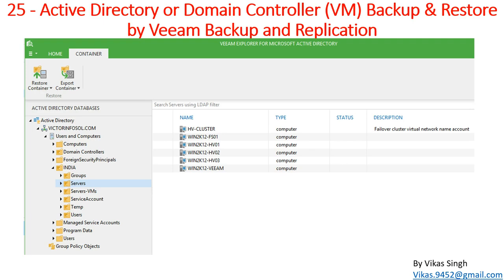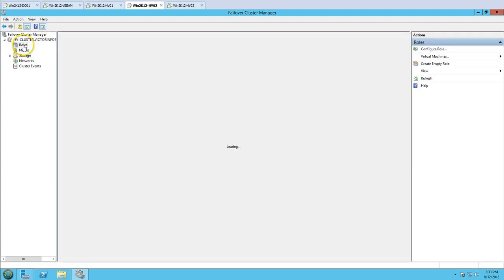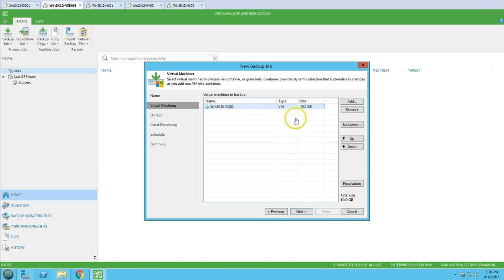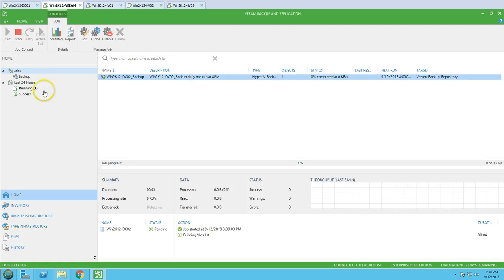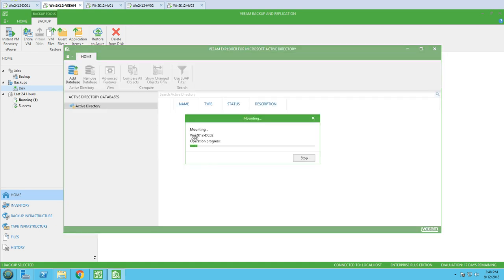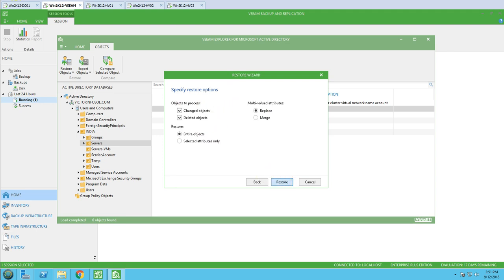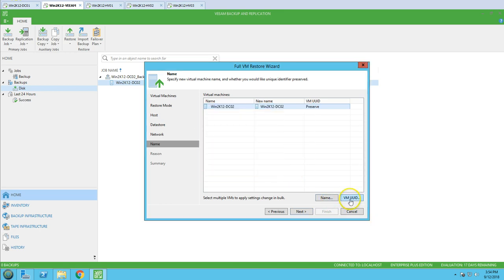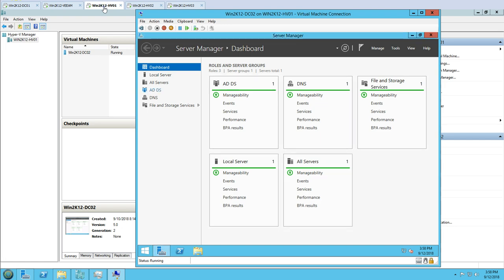Veeam Advance Training | 25 - Active Directory or Domain Controller Backup (VM) by Veeam Backup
Welcome to Part 25 of our Veeam Advanced Training Series. In this session, we will learn how to perform a virtual machine (VM) backup of an Active Directory Domain Controller using Veeam Backup & Replication from Veeam Software.

Backing up a virtualized Domain Controller requires special attention to Application-Aware Processing, VSS integration, and AD consistency. If not configured correctly, restoring a Domain Controller can cause USN rollback, replication issues, or AD corruption.

🔹 In This Video, You Will Learn:
Why AD VM backup requires special configuration
Risks of improper Domain Controller backups
Enabling Application-Aware Processing in Veeam
VSS-aware backup process explained
Creating a dedicated backup job for Domain Controllers
Configuring proper retention policy
Verifying AD-consistent restore points
Best practices for backing up virtual DCs
Testing restore safely

We will also discuss:
✔ VM-level backup vs Agent-based backup comparison
✔ AD replication considerations
✔ Authoritative vs Non-Authoritative restore overview
✔ Ransomware protection for AD
✔ Real-world enterprise disaster recovery scenario

This tutorial is perfect for:
✔ Active Directory Engineers
✔ Virtualization Administrators
✔ Backup Administrators
✔ IT Infrastructure Professionals
✔ Data Center Teams
✔ Professionals preparing for Veeam certification

By the end of this video, you will confidently configure and manage Active Directory VM backups in Veeam Backup & Replication, ensuring safe and consistent AD protection in your virtual environment.

Veeam Training 1 - Introduction of Veeam Backup and Replication
Veeam Training 2-  Installation of Veeam Backup and Replication
Veeam Training 3- Overview of Veeam Backup and Replication Console
Veeam Training 4 - Post Installation Task for Veeam Backup and Replication
Veeam Training 5 - Adding Microsoft Hyper-V Servers to Veeam
Veeam Training 6 - Adding Microsoft Hyper-V Cluster to Veeam
Veeam Training 7 - Adding Microsoft SMB3 Server to Veeam
Veeam Training 8 - Backup Method with Veeam in details
Veeam Training 9 - Creating Backup Jobs in Veeam Backup & Replication
Veeam Training 10 - Creating Forever forward incremental backup Veeam
Veeam Training 11 - Creating Forward incremental backup Veeam
Veeam Training 12 - Creating Reverse incremental backup Veeam
Veeam Training 13 – Managing Backups in Veeam Backup and Replication
Veeam Training 14 – What is VM Replication in Veeam Backup and Replication
Veeam Training 15 – Creating Replication Job in Veeam Backup and Replication
Veeam Training 16 – Managing Replication in Veeam Backup and Replication
Veeam Training 17 – Replica Failover and Failback in Veeam Backup and Replication
Veeam Training 18 – Performing Failover in Veeam Backup and Replication
Veeam Training 19 - Performing Planned Failover in Veeam Backup and Replication
Veeam Training 20 - VEEAMZIP in Veeam Backup and Replication
Veeam Training 21 - Creating WAN Accelerators in Veeam Backup and Replication
Veeam Training 22 - Adding CIFS Backup Repository in Veeam Backup and Replication
Veeam Training 23 - Backup Copy Jobs in Veeam Backup and Replication
Veeam Training 24 - Veeam Agent for Microsoft Windows Installation
Veeam Training 25 - Active Directory Backup (VM) by Veeam Backup and Replication
Veeam Training 26 - Active Directory Backup (Physical) by Veeam Backup and Replication
Veeam Training 27 - Active Directory Physical to Virtual Machine Migration by Veeam
Veeam Training 28 - Exchange Server Backup (Physical) by Veeam Backup and Replication
Veeam Training 29 - Exchange Server Backup (VM) by Veeam Backup and Replication
Veeam Training 30 - Exchange Server Physical to Virtual Machine Migration by Veeam
Veeam Training 31 - Veeam Recovery Media Creation

Thanks
Vikas Singh

veeam quick backup
veeam replication best practices
veeam restore file
veeam retention policy
veeam replica seeding
veeam review
veeam sql server backup
veeam support
veeam self service
veeam to azure backup
veeam tutorial
veeam trailer
veeam training
veeam tape backup
veeam to aws
veeam upgrade 8 to 9.5
veeam virtual lab demo
veeam virtual lab setup
veeam virtual lab
veeam replication hyper-v
veeam restore hyper-v
veeam 9.5 hyper-v
veeam windows agent backup
veeam wan accelerator
veeam 0365 backup
veeam 1-click failover orchestration
veeam 365
veeam free
veeam pn
veeam azure
veeam one
veeam application aware
veeam backup free
veeam backup and replication 9.5 hyper-v
veeam backup job
veeam backup free edition 9.5 installation guide
veeam basics
veeam console
veeam data domain
veeam direct restore to microsoft azure
veeam draas
veeam deployment
veeam demo
veeam desktop backup
veeam esxi
veeam endpoint
veeam hyper availability
veeam how to
veeam how to set up
veeam instant recovery
veeam infrastructure